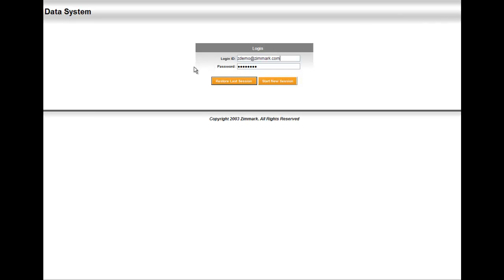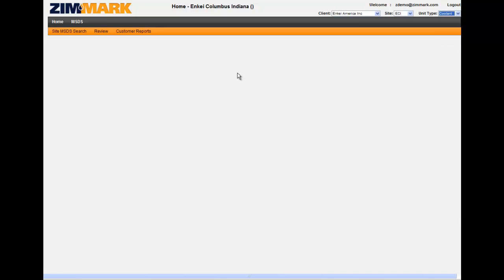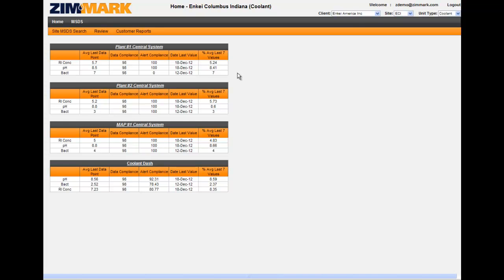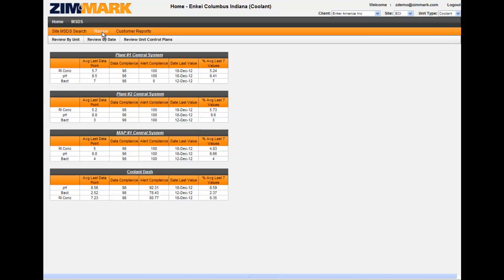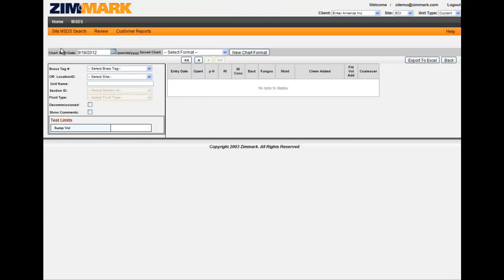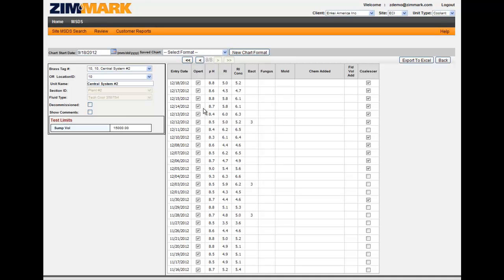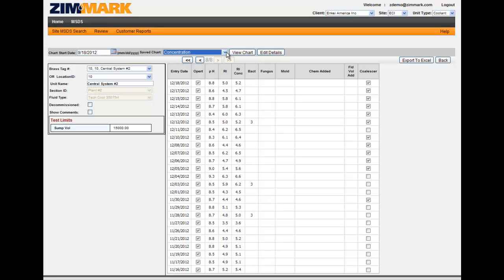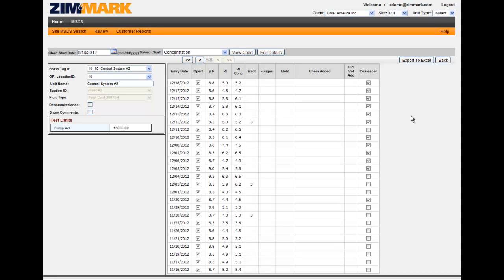Login and sump data retrieval